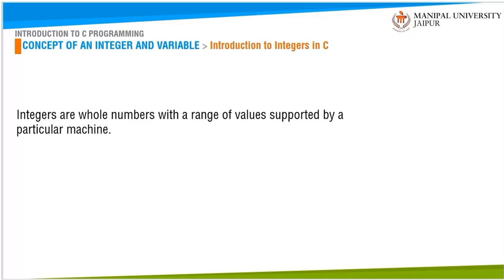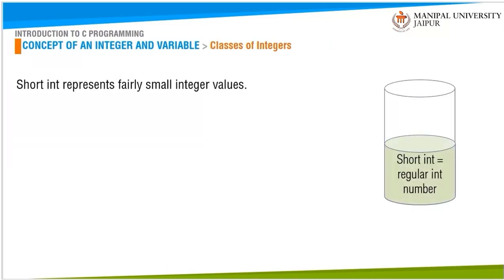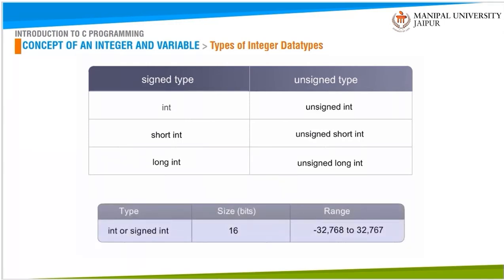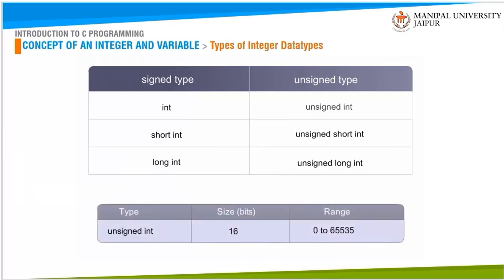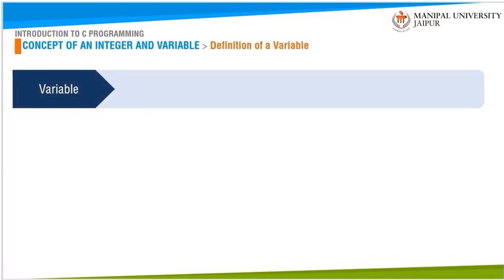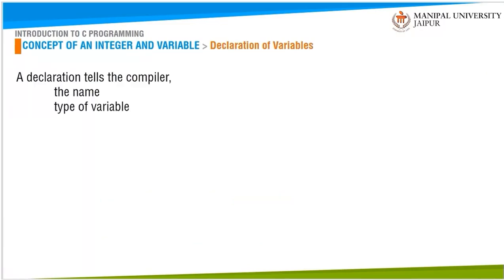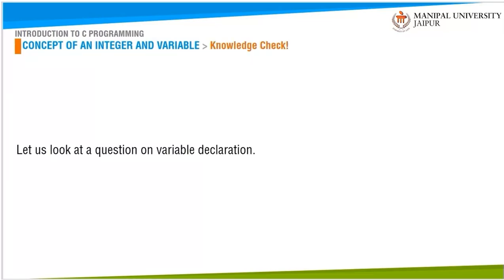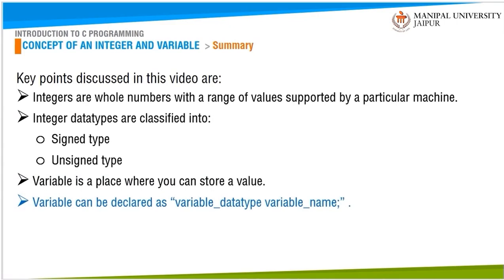Concept of Intergers and Variable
C Intergers and Variables